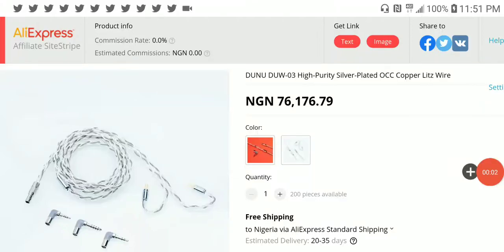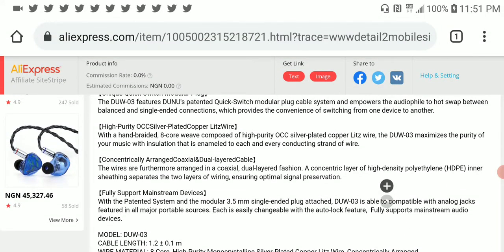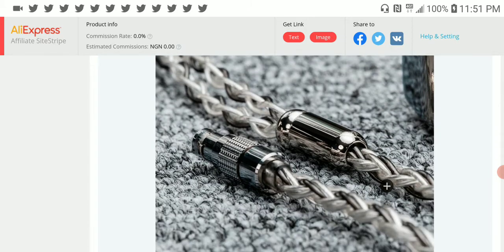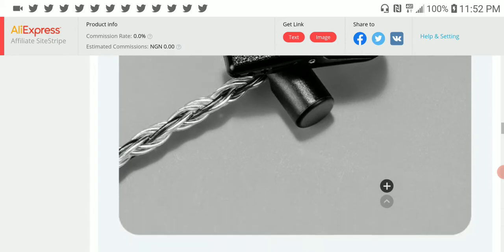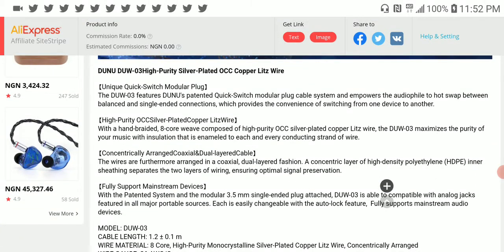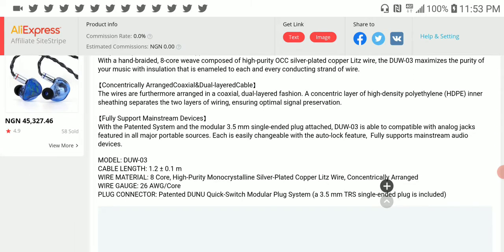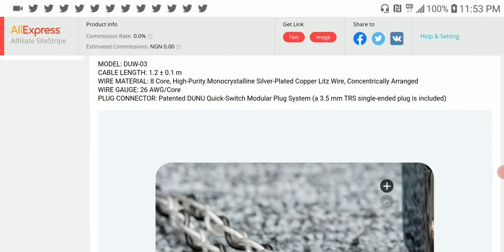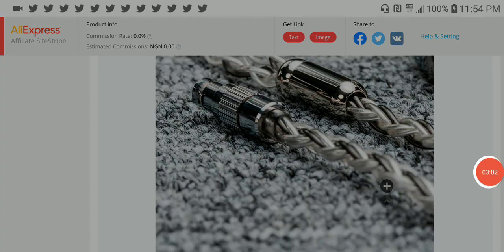DUNU DUW-03 Silver-Plated Cable Debuts for High End Earphones for Audiophiles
DUNU DUW-03 High-Purity Silver-Plated OCC Copper Litz Wire

FiiO LC-BT1 Wireless Bluetooth aptX MMCX/0.78mm sport bluetooth earphone cable

Senfer MT300 EST+BA+DD Hybrid Driver CNC HIFI In Ear Earphone

Fosi Audio N2 Mini HiFi Stereo Headphone Amplifier

19AAqUZRd8aeh9DYN1yHNZ6nqn712HHrCa